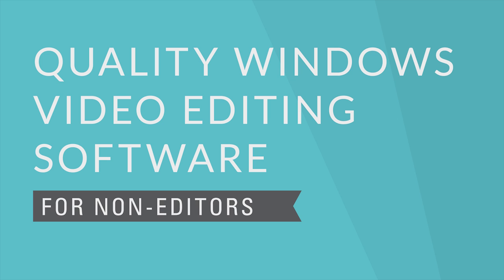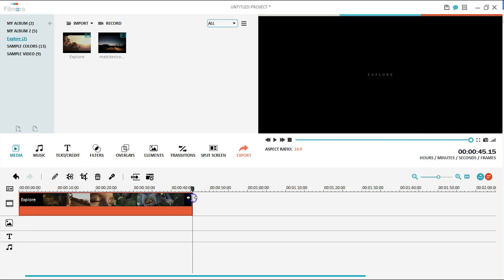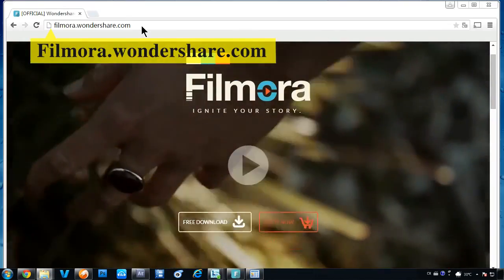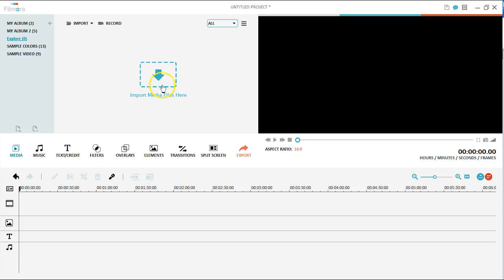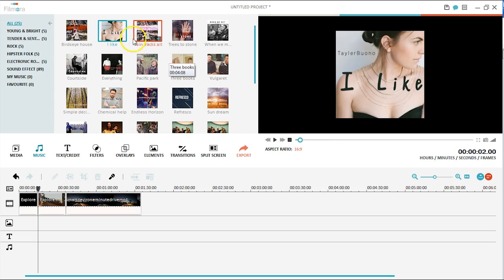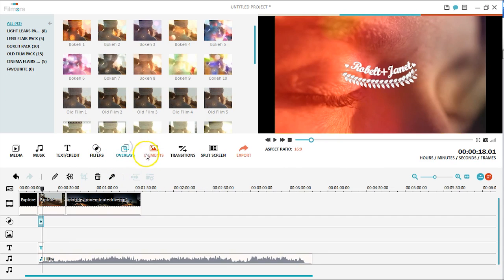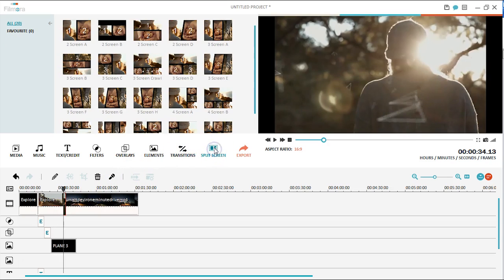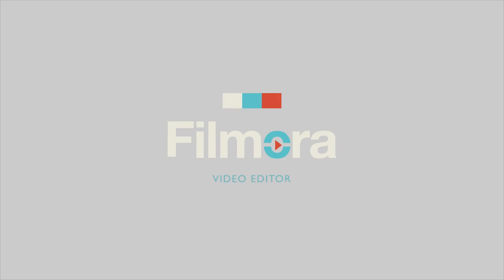Filmora Video Editor -- The Best Video Editing Software for Beginners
This is an overview of Filmora video editor and how users of all skill levels can use it to edit videos. It includes a large collection of filters, overlays, titles, motion elements and music!

Filmora is the ideal video editing software for beginners on a low budget. You can download it free at filmora.wondershare.com. It's an easy and powerful video editing software that can do basic editing such as trimming, cropping, rotating and hue adjusting as well as advanced video editing such as green screen, split screen, picture and picture and more. Filmora is available specially designed for non-professionals, so using this software is painless and as easy as dragging and dropping. Filmora video editor is available on Windows and Mac.

Filmora Interface Overview: (02:00) Import media files: (02:28) Basic Editing (trim/crop/rotate/adjust hue): (02:46) Adding Music to Videos: (03:08) Adding animated text&titles: (03:26) Filmora Filter effects: (03:53) Filmora Overlays: (04:12) Adding Motion Elements: (04:26) Transitions: (04:49) Split Screen: (05:01) Export & Share Videos: (05:15)

Advanced Video Editing (Split screen/green screen/Picture in Picture) Check Filmora 101 for more video editing tutorials

Transcipt:
In this video we are going to show you a little more of Filmora- A quality Video Editing Software for beginners and non-editors. If you are new to video editing and are a little unsure of where to start or maybe have tried a few different video editors but were put off by how complicated they were to use. Then I think you’re going to like Filmora.
Filmora is an easy and powerful video editing software that helps you make videos for your family and friends that they will actually love watching. And using this software is painless and as easy as dragging and dropping.  Filmora is specially designed for non-professionals. It has an intuitive and modern interface where you can do all the basic editing you need to do such as trimming, rotating, cropping and more. Its effect library includes over 300 handcrafted filters, overlays, titles and transitions, so that you can spice up your videos easily by dragging and dropping the desired effects. To make your video look more professional, Filmora lets you apply advanced features such as split screen, green screen and picture in picture.
Filmora also supports a wide range of video, photo and audio formats, which means you can edit different files shot by your phone, camera or camcorder. You can even import photos and videos directly from your Facebook and Instagram into Filmora for editing! Let’s have a closer look.
Make sure you have the latest version of Fimora Video Editor installed on your computer. Once you have Filmora open, you will see an interface like this.
First, choose either a standard view or wide screen view here, and pick easy mode or full feature mode to get started. Easy mode features a simple 3-step editing process: import your video, pick a theme and export.
In full feature mode, first, you will need to load your media files into the media library before you start editing them. Click the import button here, and choose video clips or photos from the popup window. You can preview your video on the right panel.Drag and drop your videos from the media library to the timeline below to make basic editing like splitting the video into two clips or trimming unwanted parts by dragging the edge of the clip. You can also open the basic editing tool to rotate the clip, adjust saturation, edit hue and speed.
Adding music or sound effects to your video is made easy with Filmora. The music library features handpicked songs from real artists, with genres ranging from Hispter Folk to Electric Pop. All you need to do is to drag and drop your desired music to the audio track to apply. To add animated text & titles to your video, simply click the Text/Credit tab here. You can preview and choose a desire text style, then drag it to the timeline to apply. By double clicking on the text clip, you can edit the text to get the best results...